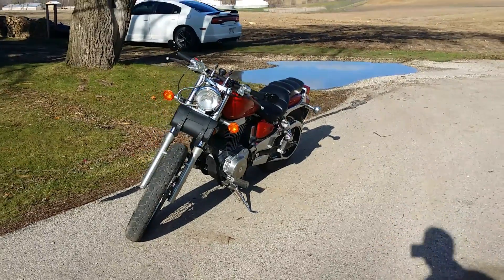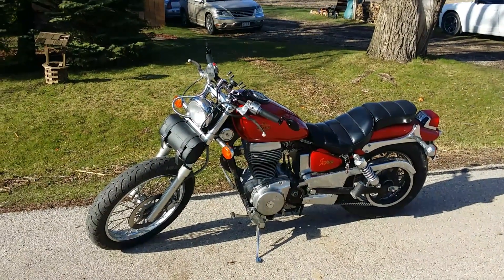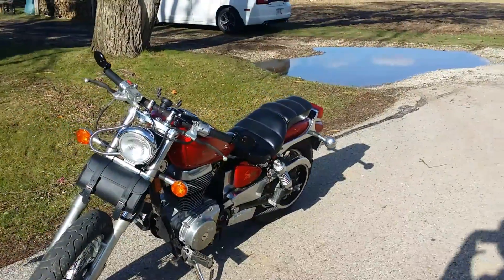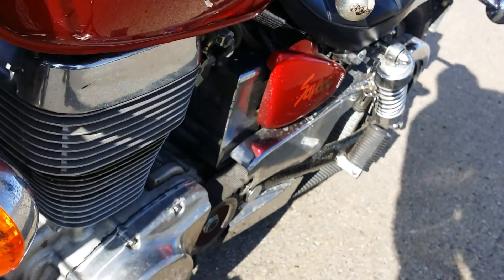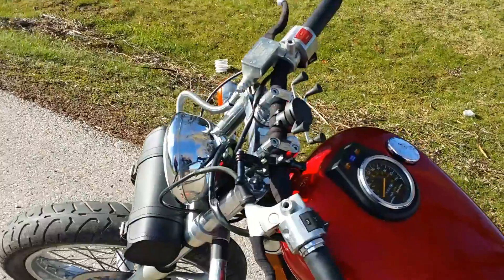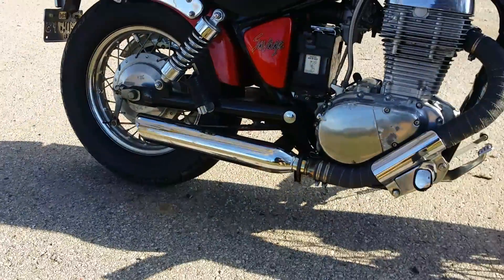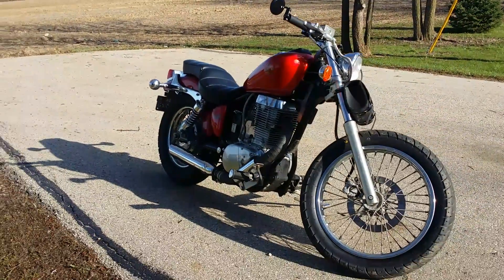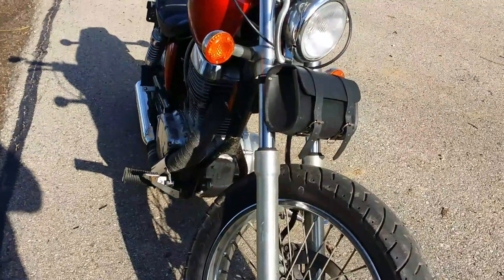Changes Made To My 1986 Suzuki Savage / Plus- How To Push Start A Savage!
A quick walk around the savage. I installed Drag Bars, a Harley Dyna Muffler, and a leather bag. Took off the front fender and sissy bar. Add me on instagram for more Savage! Rayray3866